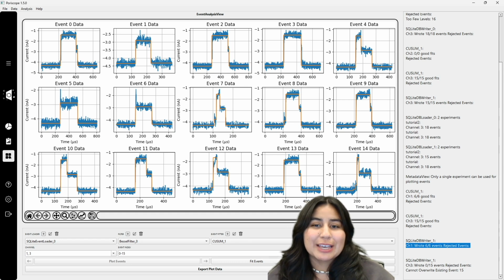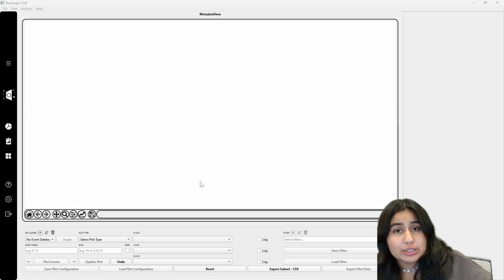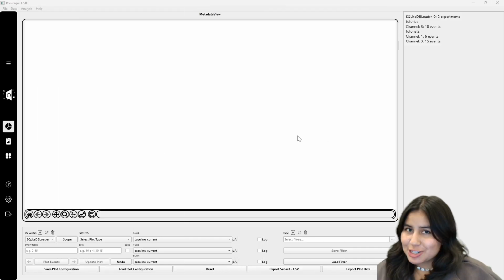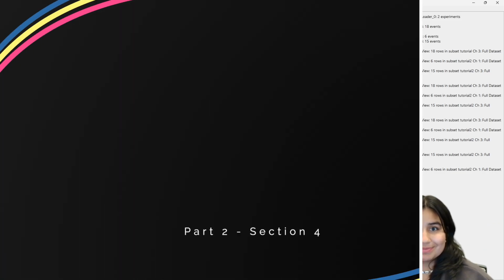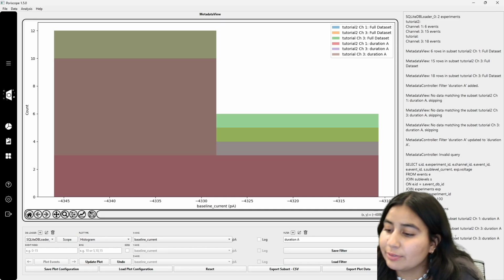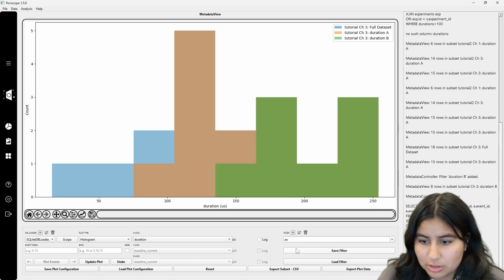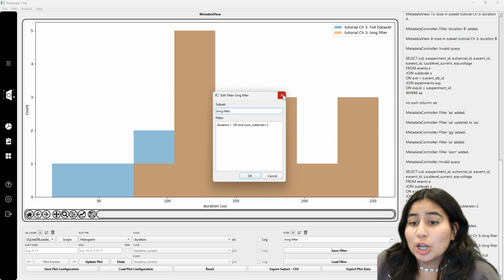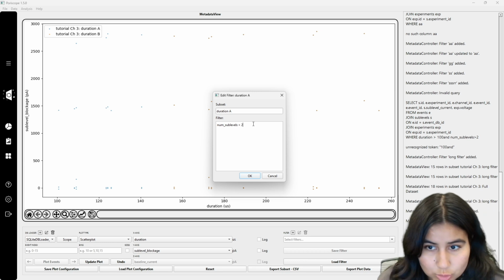Part 2: Section 4 - Working with the Metadata Tab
0:00 Intro
0:54 Instantiating the Metadata Tab
3:05 Loading a DB
5:45 Plotting Data
8:00 Custom SQL-like Filters
17:20 Outro